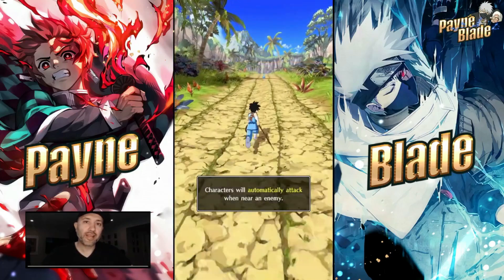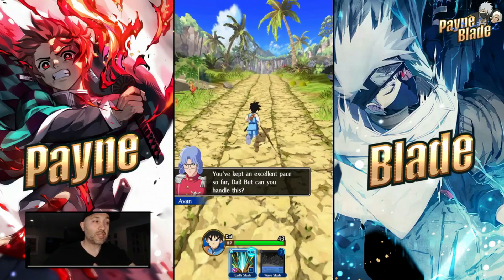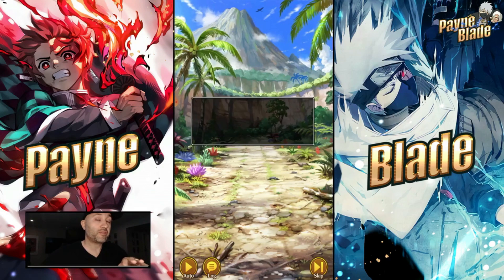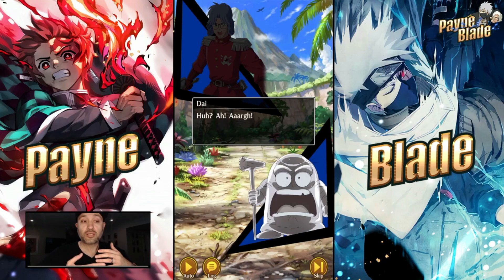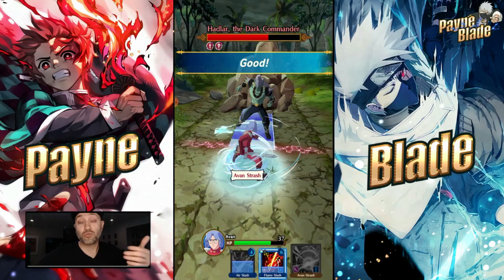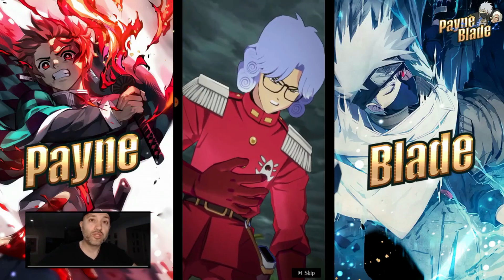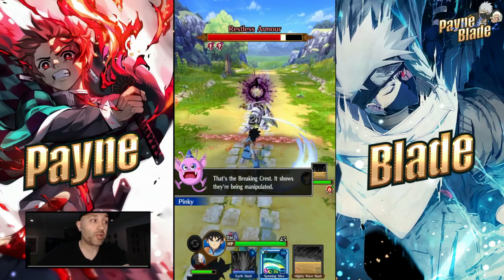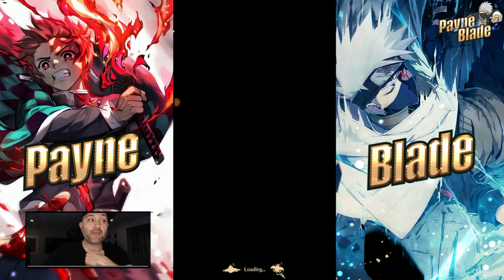Dragon Quest Adventures of Dai - Closed Beta + First Impressions! Dragon Quest Heroes A Hero's Bonds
Hey guys,

If you don't know this about me, I am a HUGE Rpg fan and one of my most beloved series is the DQ from Square (back in the day it was not owned by SE and competed against FF). I got into the closed Beta for Dragon Quest - The Adventures Of Dai, A Hero's Bonds and I love what I am seeing so far. Just wanted to share with you what we can be expecting! Hope you guys enjoy!

support this amazing tribes playing husband and wife and with every purchase you make of a Payne Blade Tumbler, DM me on discord or instagram when you get it, puts you into a giveaway in May on my 1 year anniversary to win $100 CDN via paypal. Anyone after just use Payneblade as a code and you will be eligible to join the contest.

NEW Instagram account for my channel! Check it out and give me a follow!

My Novel on Amazon